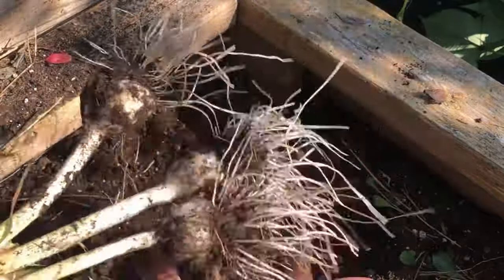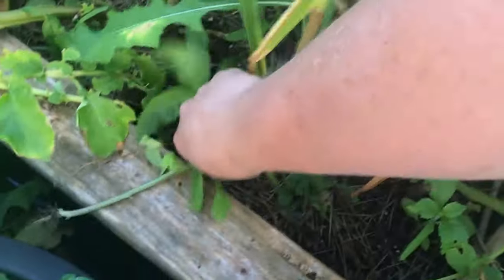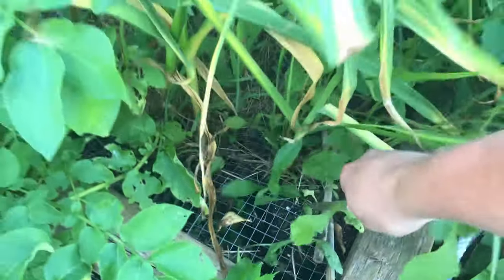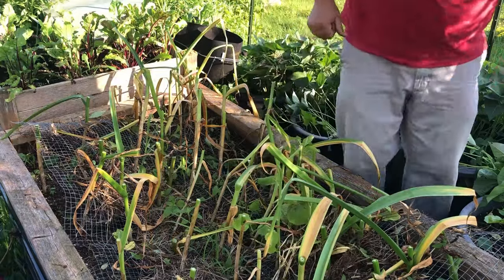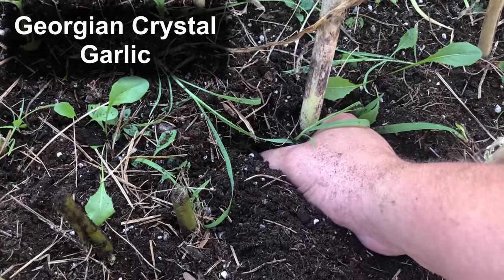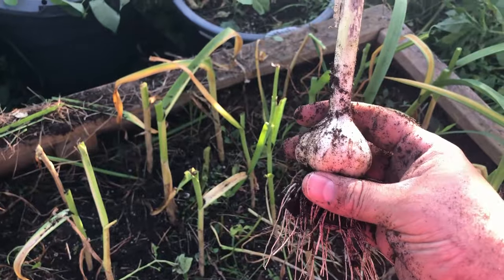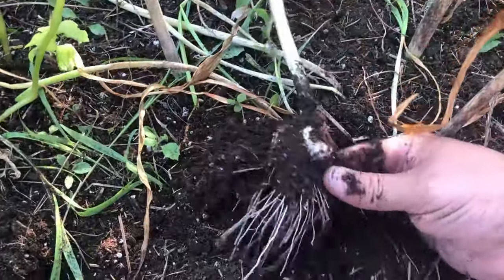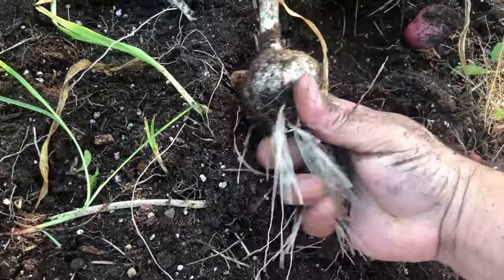We Harvested a Year's Worth of Garlic + A Bonus Potato Harvest!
For this year's garlic harvest, we kept cloves from the garlic we harvested last season, and since this is the first time that we have tried this specific way of growing garlic, we weren't sure how successful we would be.

We saw lots of promising signs over the growing season, as we got a great scape harvest, and so we had high hopes going into this garlic harvest 2024.  We were not disappointed!  Not every garlic clove was huge, but most were a great size.  The two types of garlic we harvested are Georgian Crystal and Chesnok Red garlic, and we have enough to last the whole year.

On top of a look at how to harvest garlic, we also have a bonus red potato harvest 2024 from this raised bed garden.

We hope you enjoy this garlic harvest video and potato harvest video.

Facebook: Join our public Facebook group, search Guten Gardening

PROMOTIONS
You've been referred! You can choose any Southwest Rapid Rewards Credit Card. Earn 50,000 bonus points with any Southwest Rapid Rewards personal Credit Card. Business Owners can earn 60,000 points with the Premier Business Credit Card or earn 80,000 points with the Performance Business Credit Card. I can be rewarded if you apply here and are approved for the card.

30 Days of Gardening and Giving Gift List